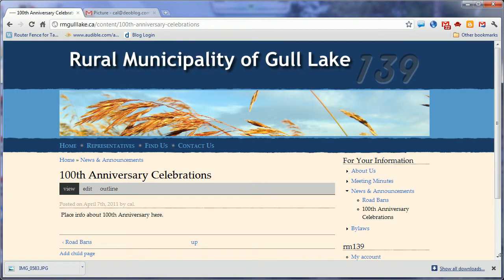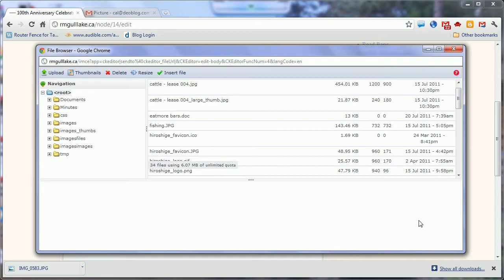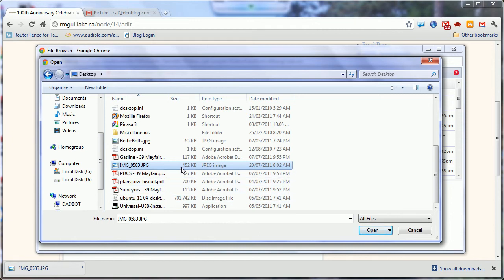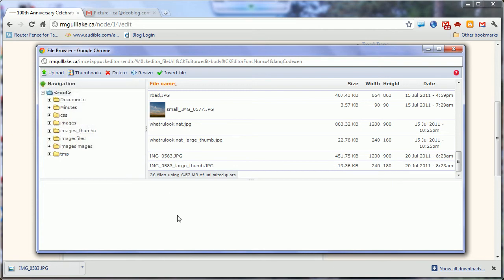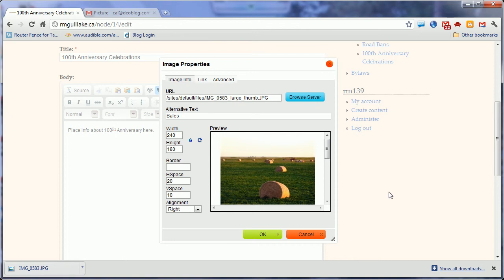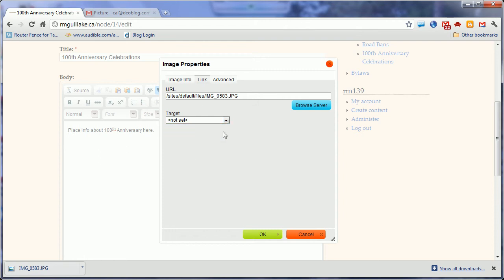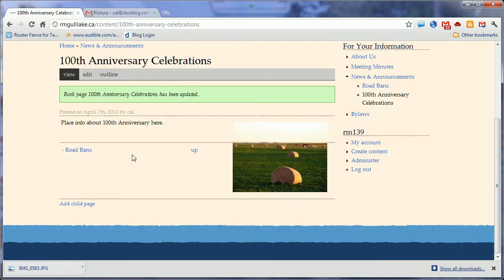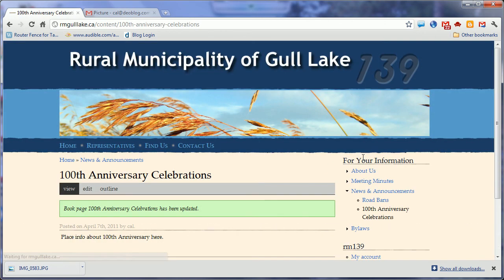Inserting Images in the RM139 Website